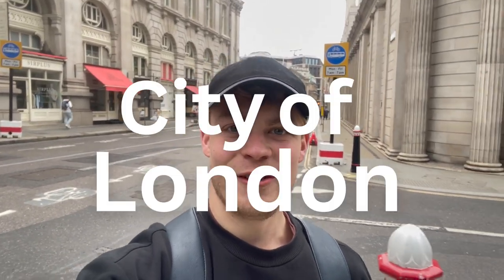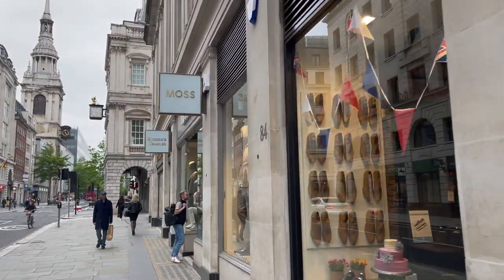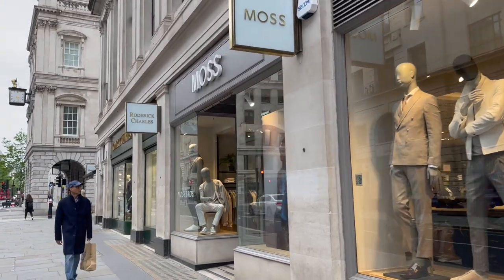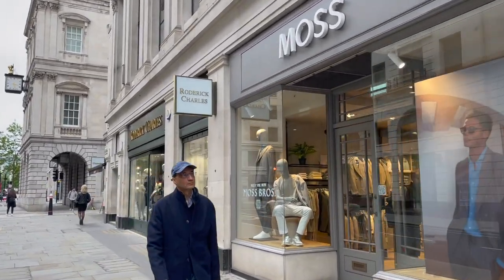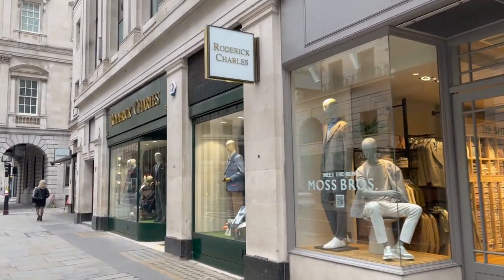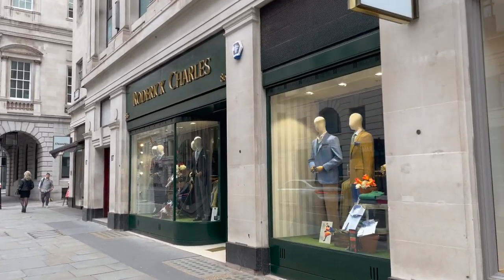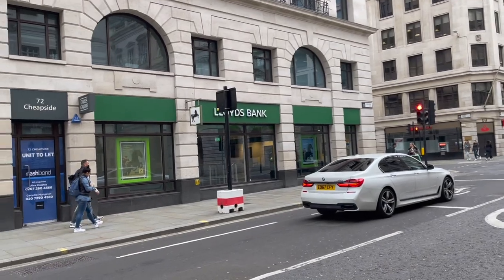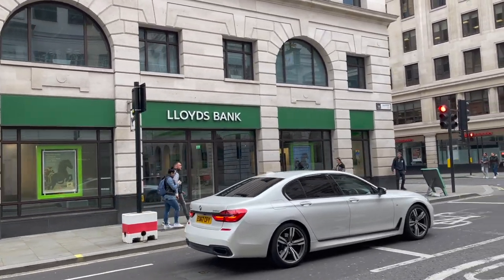What is it like to WORK in the CITY OF LONDON (Tour)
In this video I do a self-guided walking tour of the City of London. I tour around the City of London, located in central London and is one the oldest parts of London. I show the Bank of England, restaurants, major banks such as Santander, Lloyds, Metro bank and even some private equity companies. I also tour round the best food places to eat at in the City of London including Butchers, Pali Kitchen and Salad Kitchen. In this video you will also see Bloomberg London.

My PE book